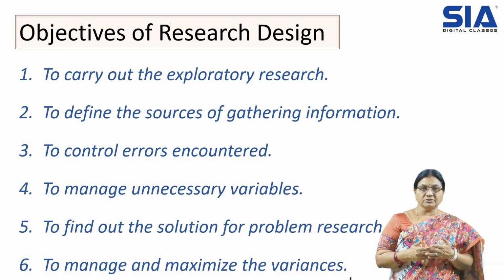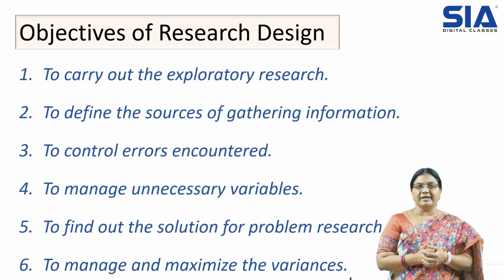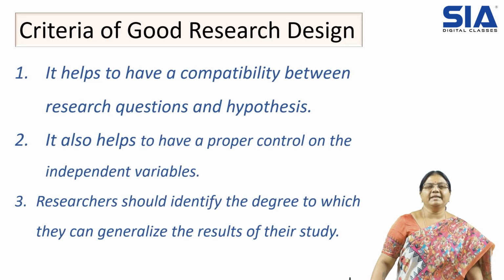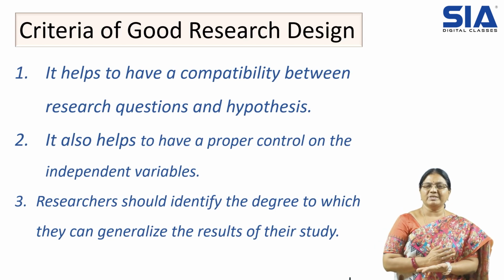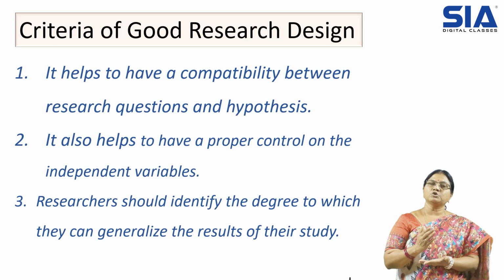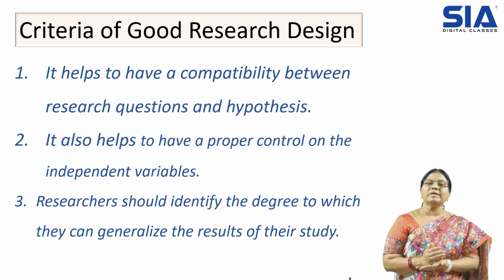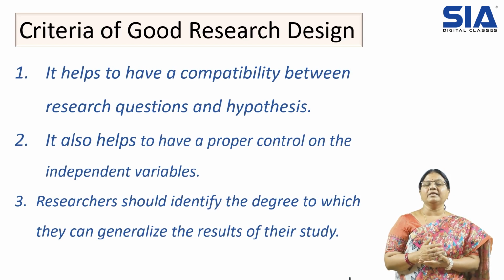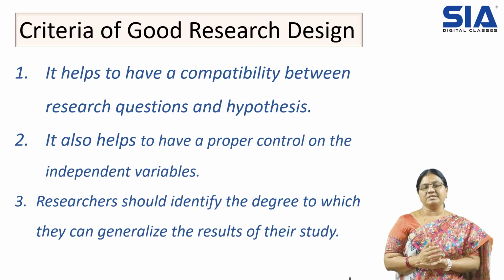Research Design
Learn all about research design in this video by siapublishers. Whether you're a student or a researcher, understanding research design is crucial for conducting successful studies. Watch now to enhance your knowledge!

research design types
research design example
types of research design
research